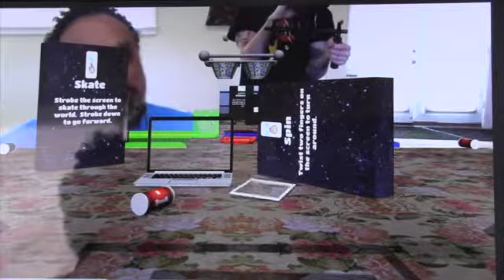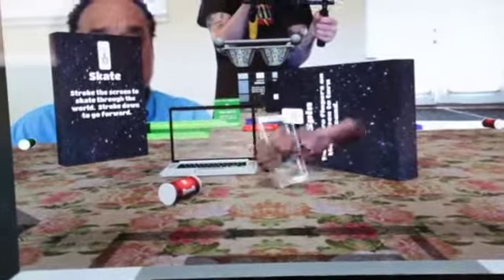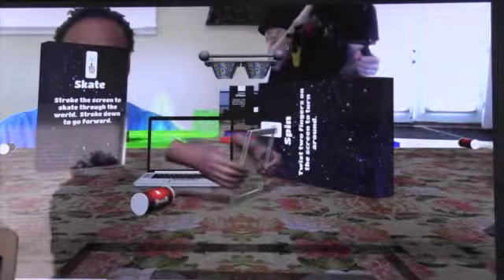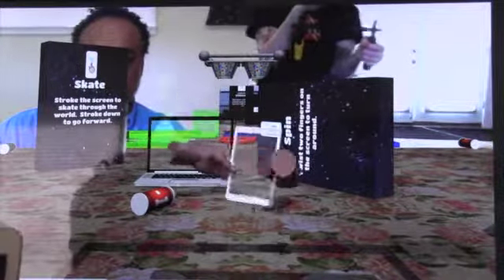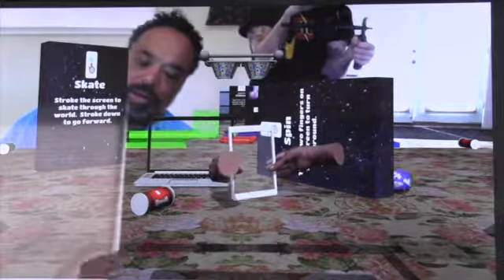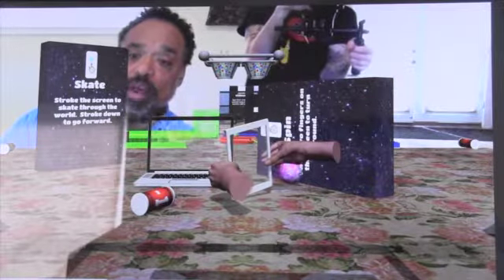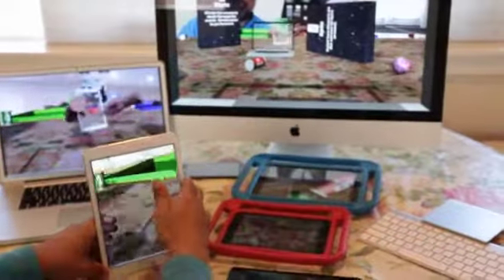Pantomime Everywhere on Mobile Laptops and Desktops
On a tabletop full of ordinary computers and tablets, Pantomime makes every one of them part of the virtual world.
While a laptop and iMac drive through the scene, users interact in 3D by moving or grabbing a tablet or phone to reach in.
Every device becomes both a window into the virtual world and an object in it -- every screen a virtual pane of glass. The devices see each other -- even see themselves in mirrors -- and interact physically with virtual objects as if they were real.